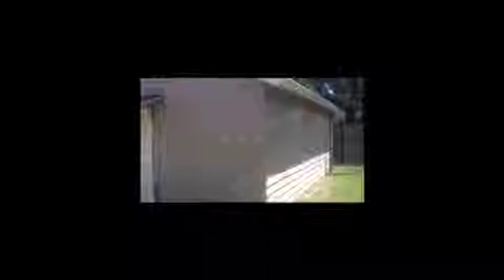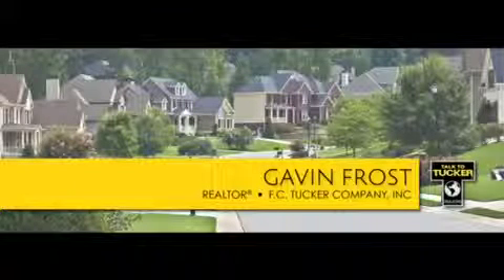601 Bosart Ave.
601 Bosart Ave is for sale in Indianapolis. This is a walk-through on the home.